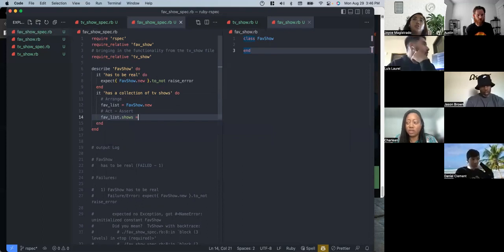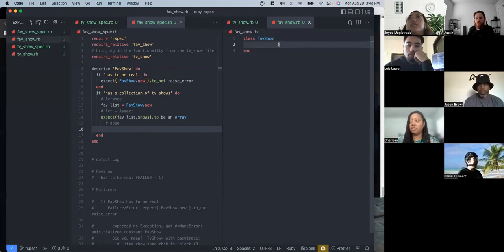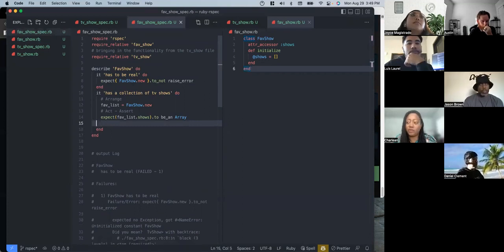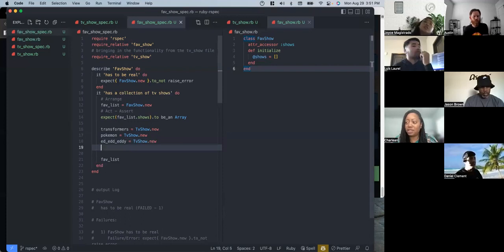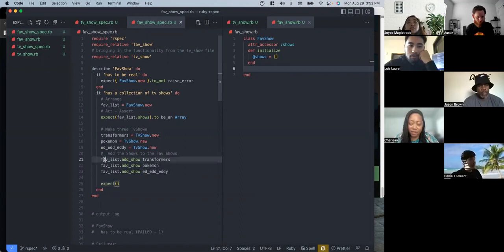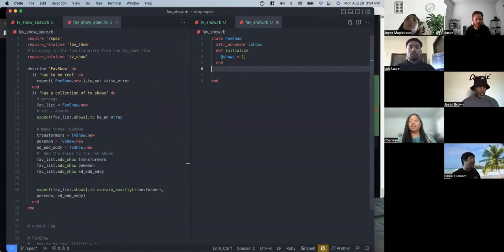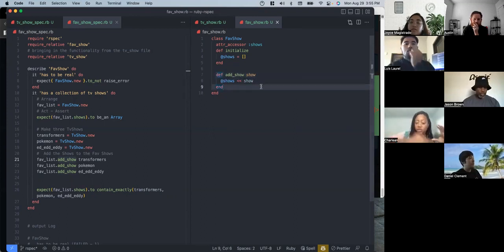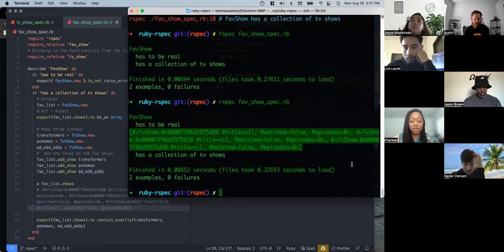Coding Bootcamp - TDD with Rspec